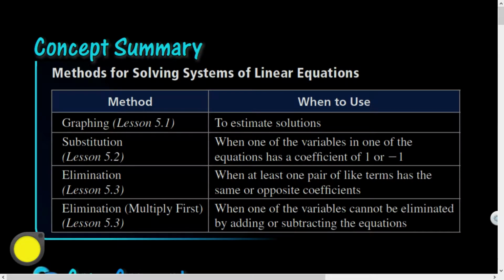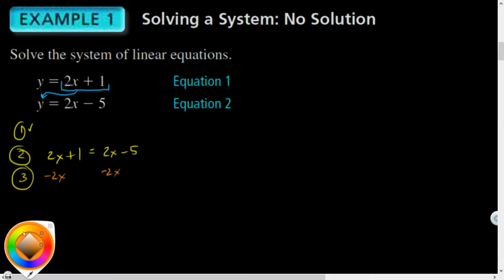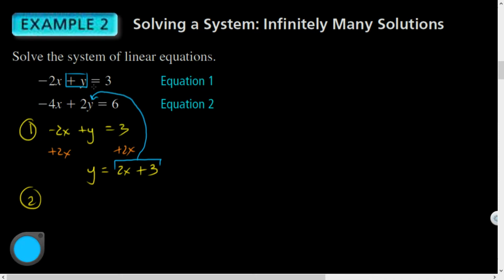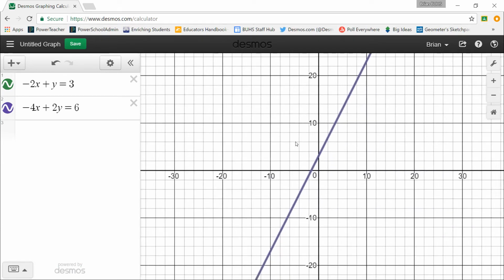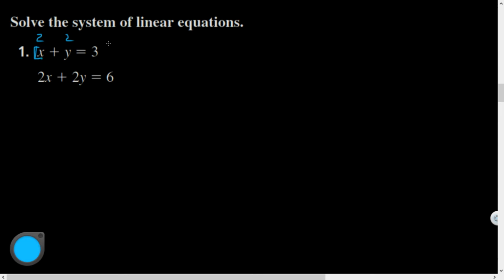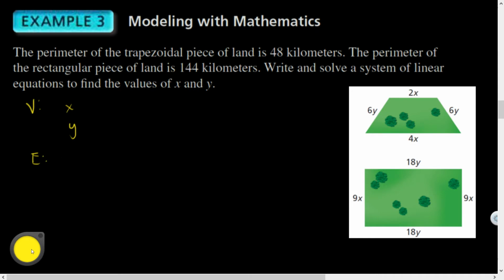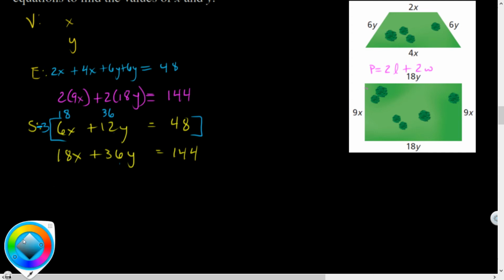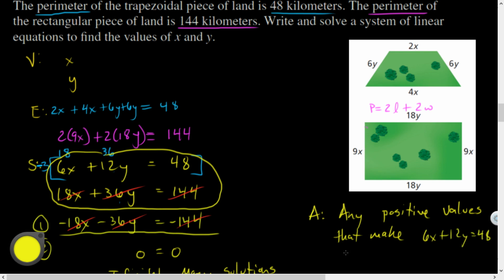Alg1 05.04 Solving Special Systems of Linear Equations